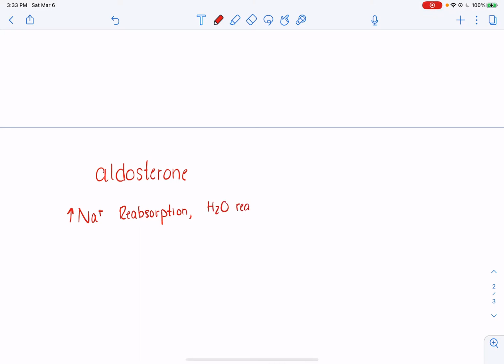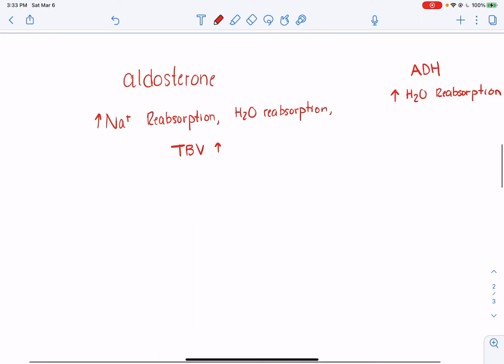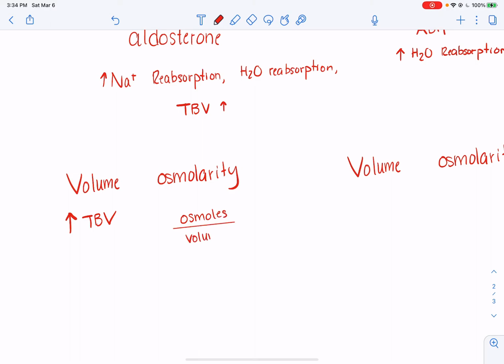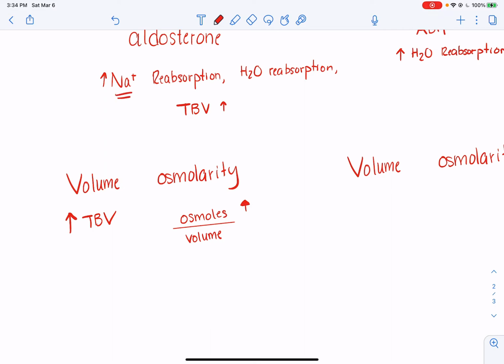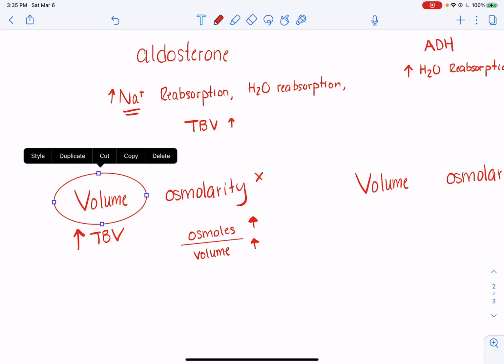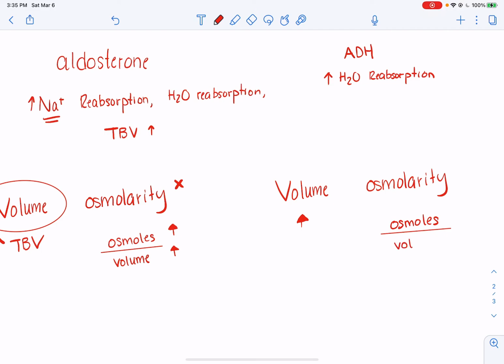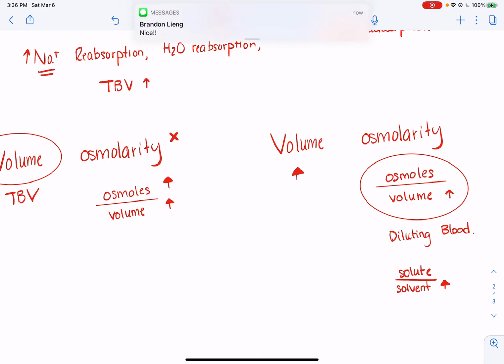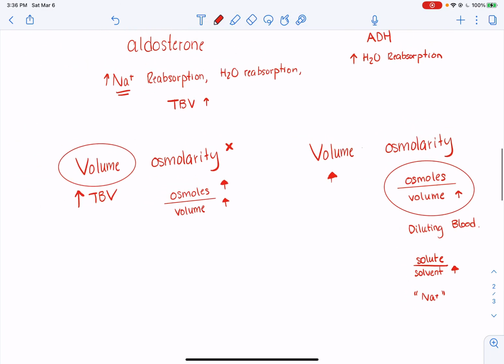Effect of ADH + Aldosterone on Osmolarity and Total Blood Volume